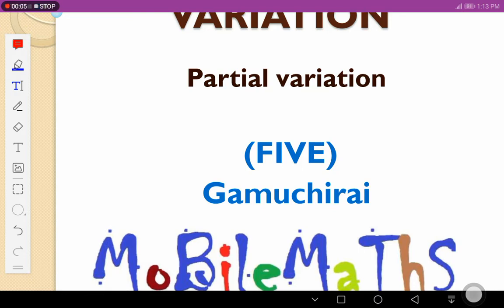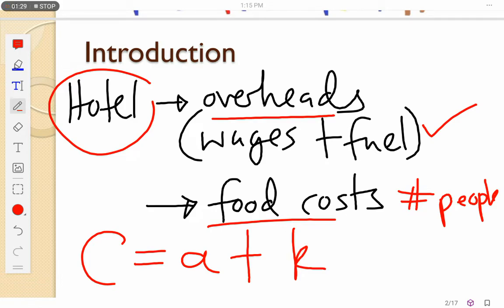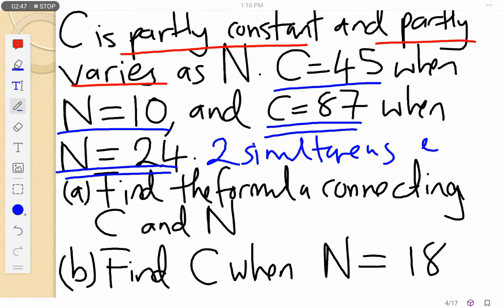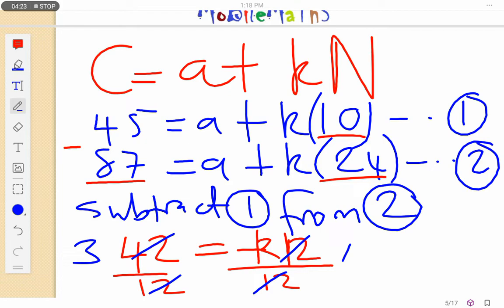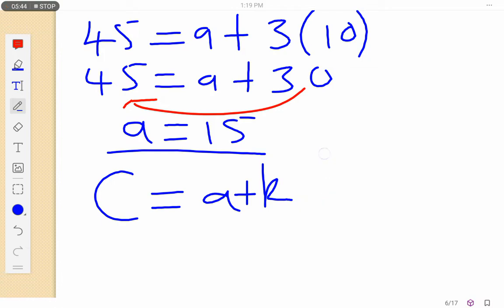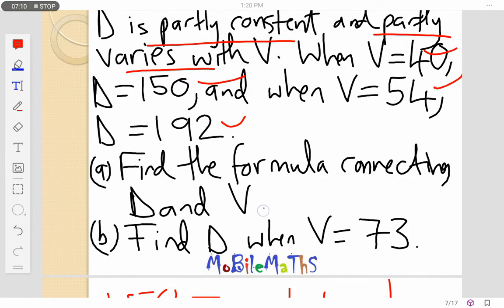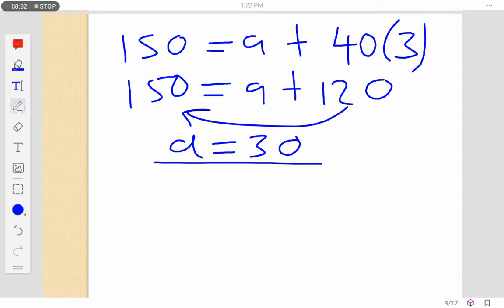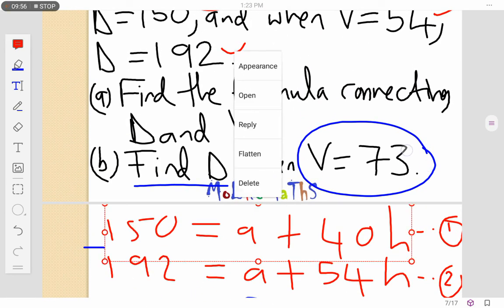Variation Five Partial variation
Partial variation is introduced and shows how to solve a problem with a constant quantity and a continuously changing quantity at once.